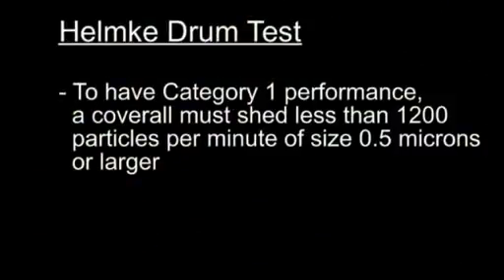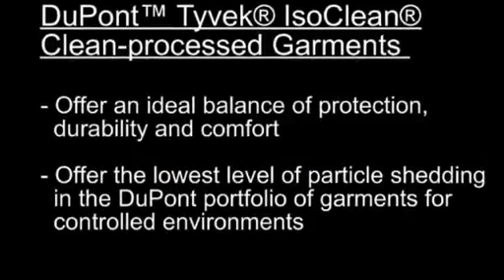DuPont™ Tyvek® Isoclean®: Helmke Drum Test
Video describes Helmke drum test methodology, used to measure particle shedding and run according to IEST RP CC003.4, and how Tyvek® Isoclean® garments rate.